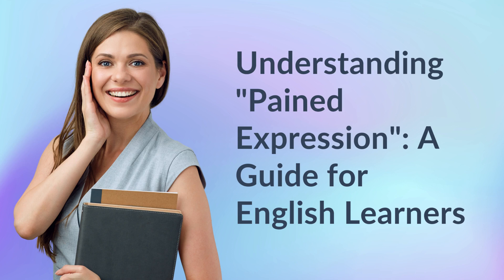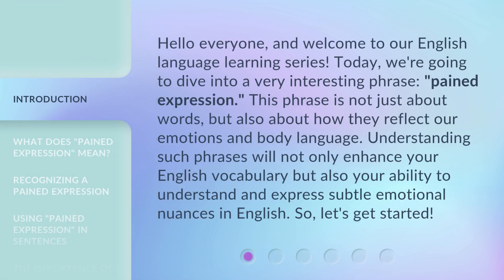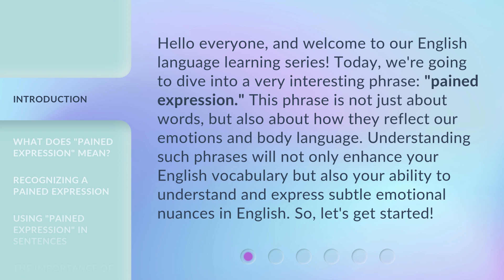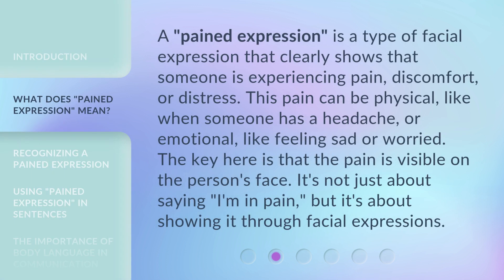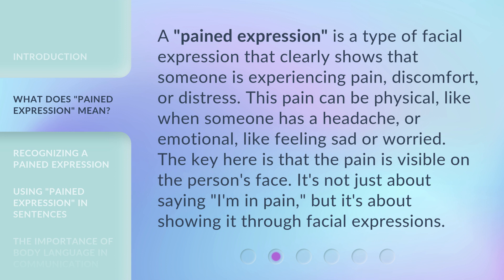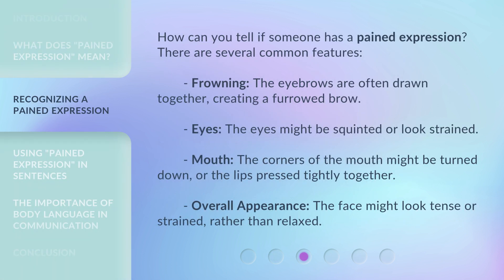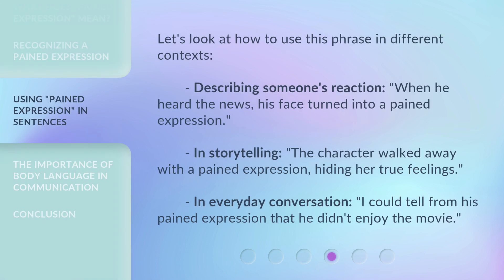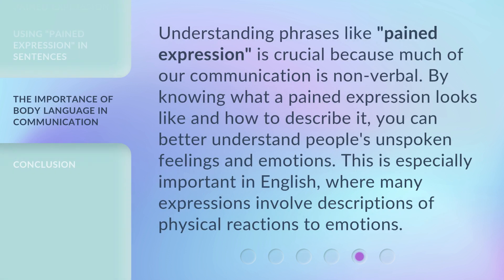Understanding "Pained Expression": A Guide for English Learners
00:00 • Introduction - Understanding "Pained Expression": A Guide for English Learners
00:40 • What Does "Pained Expression" Mean?
01:12 • Recognizing a Pained Expression
01:43 • Using "Pained Expression" in Sentences
02:10 • The Importance of Body Language in Communication